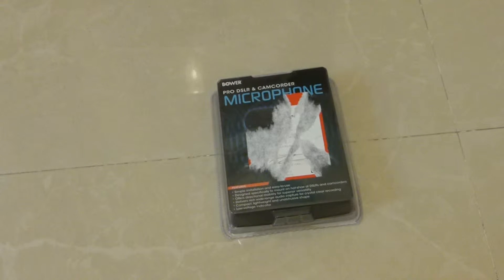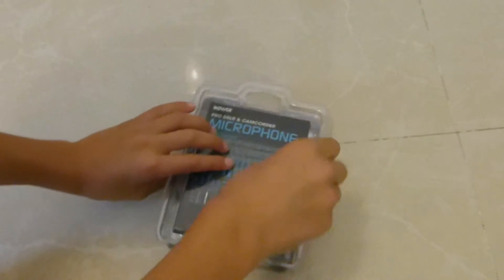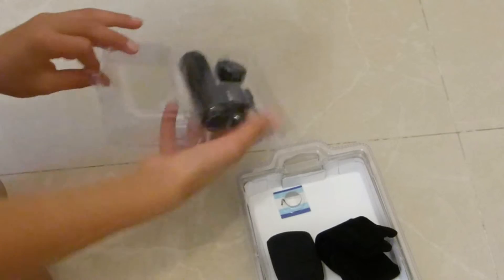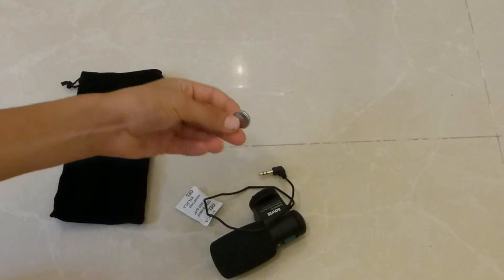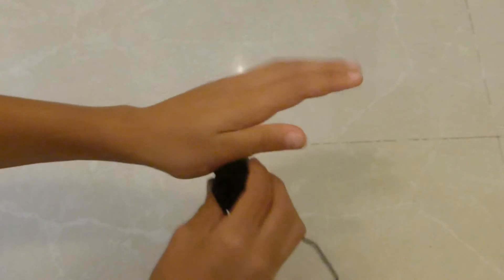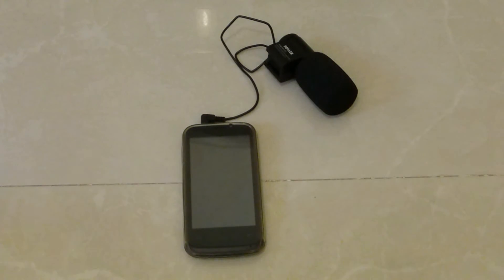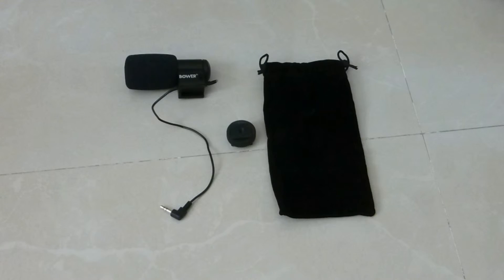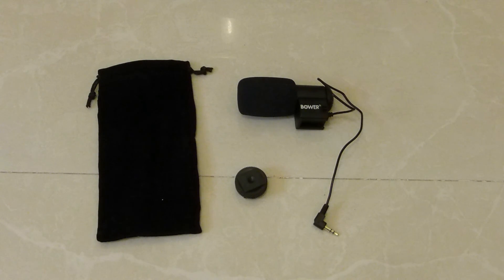Bower 150 Micrephone Unboxing And Review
Hey guys!
Today i will unbox and review my new Shotgun mic.
Here you will get a full length honest opinion on the mic plus a tested the mic so you can see the difrence bettween a reguler camra audio and a mic audio.